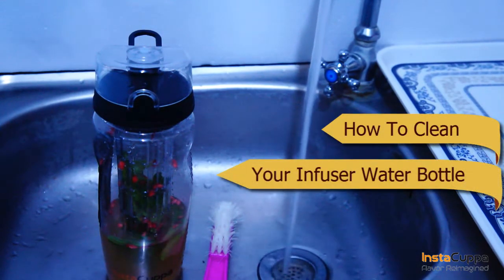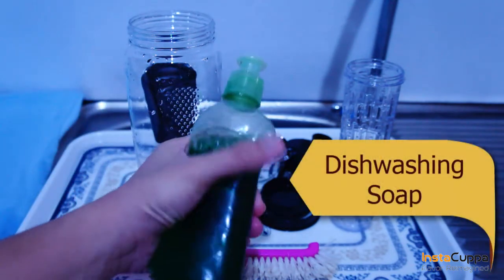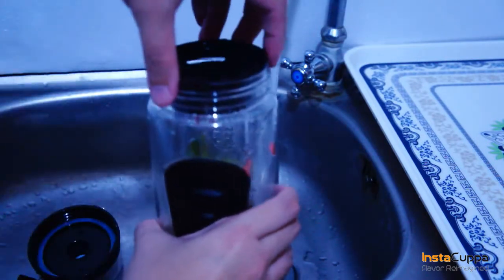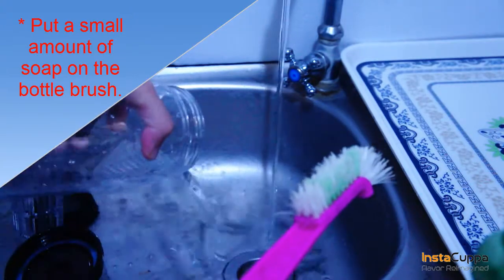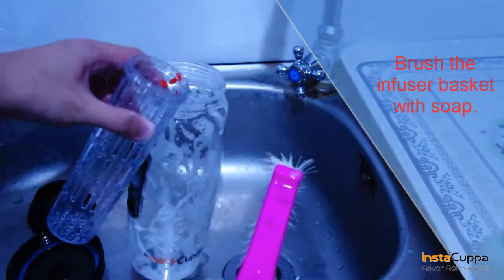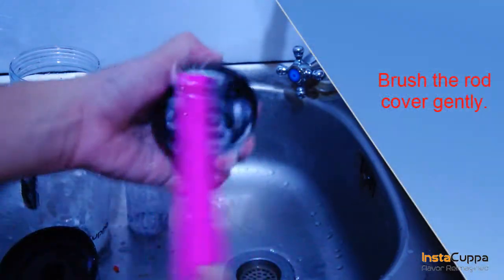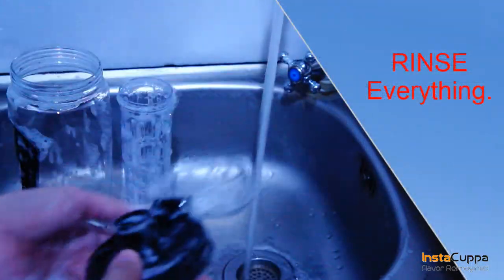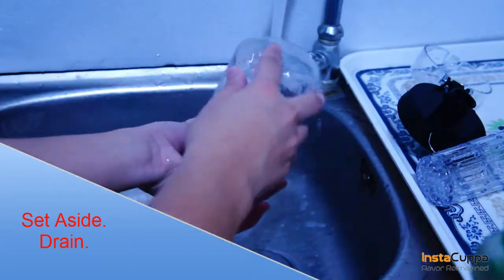How To Clean Your Infuser Water Bottle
You'll need
Bottle Brush
and Dishwashing Soap

Open the lid carefully.
Take off the infuser basket.
Put a small amount of soap on the bottle brush.
Brush the water bottle thoroughly.
Brush the infuser basket with soap.
Brush the rod cover gently.
Do the same with flip-top cover.
Rinse everything.
Set all aside and drain.